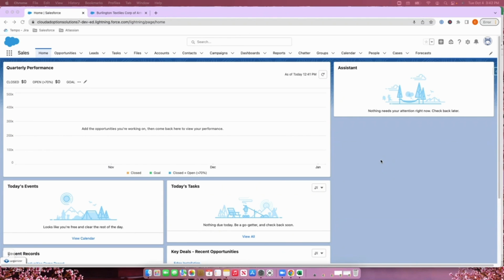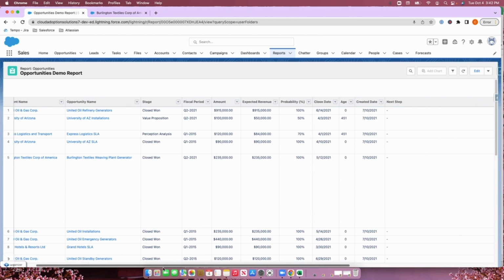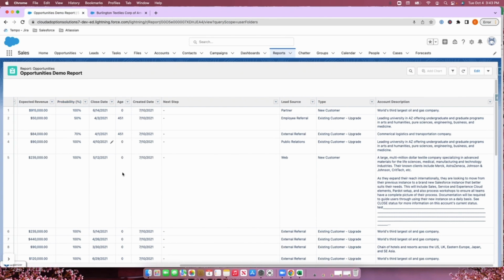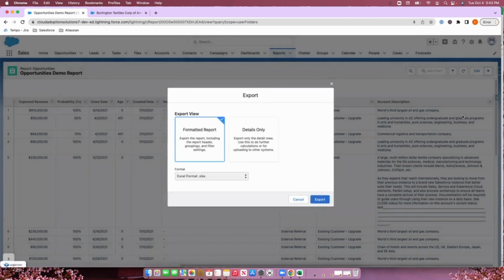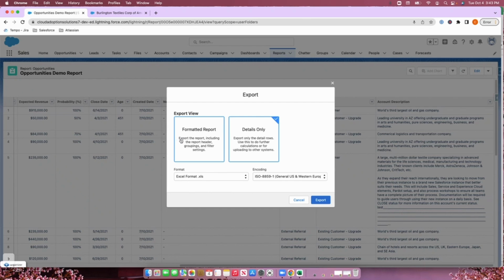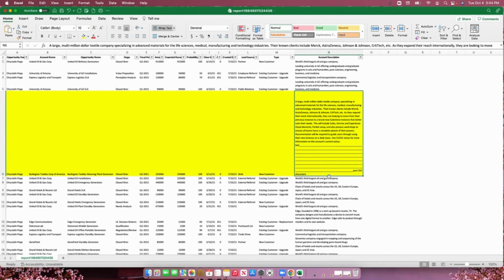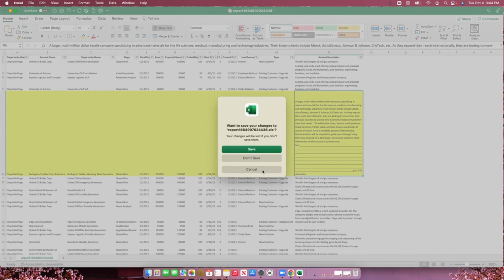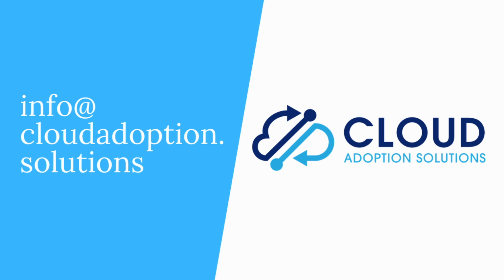Salesforce Missing Report Data: CAS Come and See Video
Missing data in Salesforce report viewer: have you ever wondered where the rest of the data is that you're expecting to see in your Salesforce report? Join Chrystalin from Cloud Adoption Solutions as she quickly explains how and where to see your report data in Salesforce.

VIDEO TRANSCRIPT:

Hello, this is Chrystalin from Cloud Adoption Solutions. Today, I'd like to share one of the most common questions that I tend to get when it comes to Salesforce reporting, which is where did the rest of my data go. So we're going to take a quick look at one of our demo reports. There's just a basic opportunities report. And we scroll all the way over, you'll see it this has a bit more text to it. And as we go down these rows, you'll see that this one right here appears to trail off and looks incomplete. If we actually go to the accounts that has that description, you'll see that there is indeed some text at the bottom that didn't make it into the report. Now, how do we see that data, you click on the arrow here next to edit, you can export this report. If you choose formatted report, you will run to same problem as the same limitations, as you see here in the Salesforce Report Viewer, which is that it does not allow you to view past 255 characters. Once you hit that limit, you will need to take this next step, which is exporting details only. It won't look as pretty as a formatted report when that one's exported, it won't have necessarily all the groupings and filter settings of the data will be the same as you see in the builder and it will have past 255 characters. So let's export that. And this is what looks like exported. As you can see here, you do have all of the information in there.

Now why would you need to see past 255 characters; that seems to be a lot? Well, there's a lot of people that will put quite a bit of information when it comes to scope or just account notes, conversation notes. And they may want to see this in their reporting. And as I said, the groupings and everything aren't here, so you would need to recreate whatever you need in Excel and apply the filters here. So that looks a little bit more like what you see in Salesforce. But that is how you see the missing data that trails off in your Salesforce report viewer. So this was a quick one today.